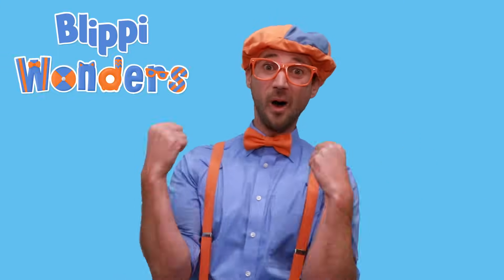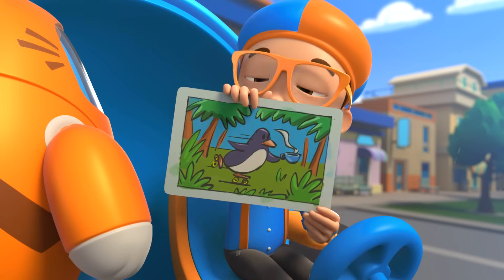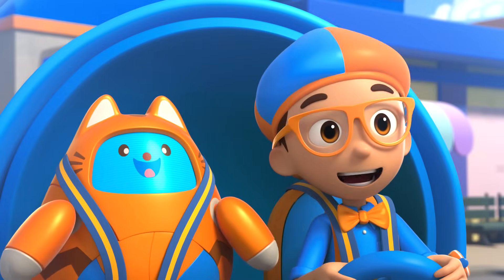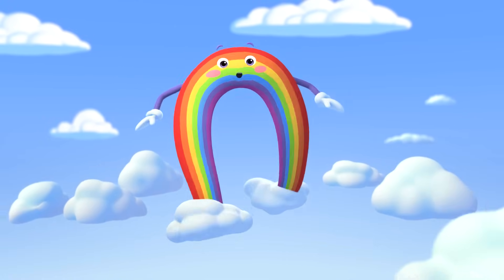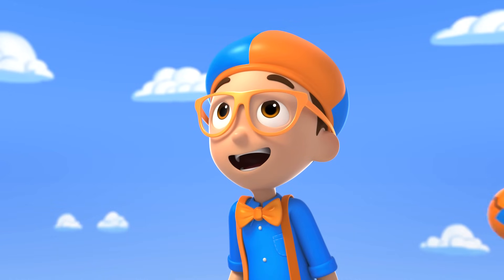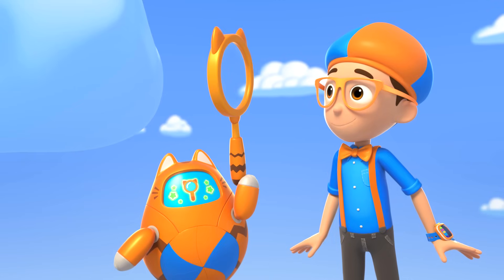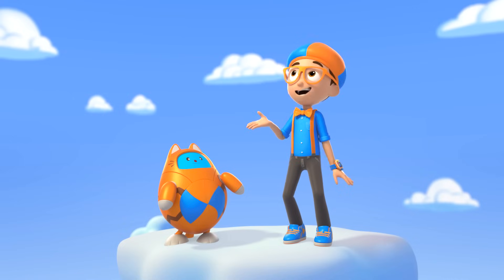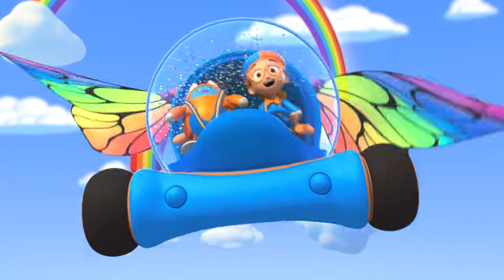Blippi Wonders - Blippi Learns Rainbow Colors! | Blippi Animated Series | Cartoons For Kids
Welcome to Blippi's new animated adventure series, Blippi Wonders! Have you ever wondered how a rainbow gets its colors? Join Blippi and his sidekick T.A.B.B.S. on their first adventure as they discover the science behind rainbows!